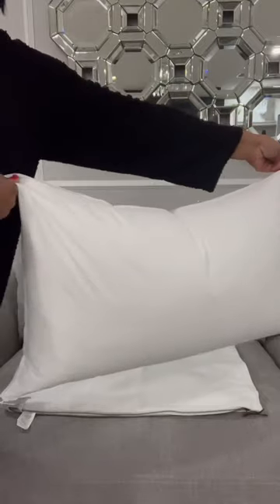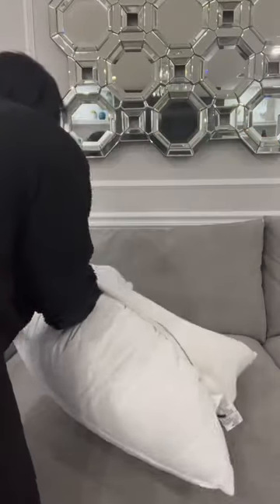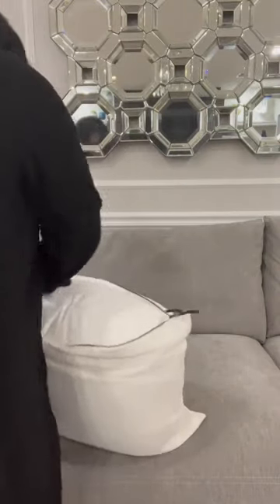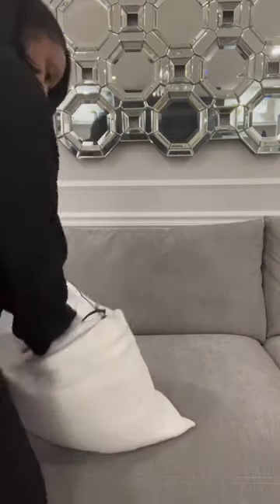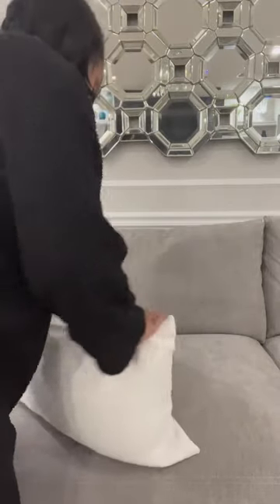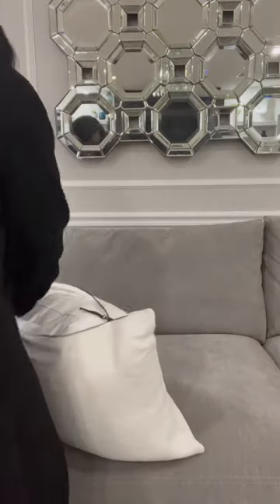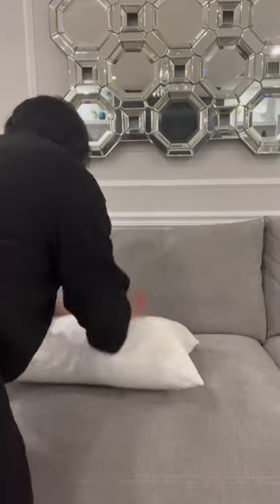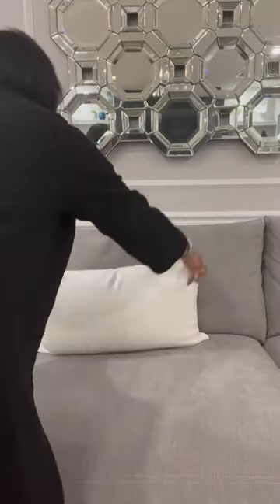KARATE CHOP PILLOW!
Pillow Insert 👉🏽

Pillow Covers 👉🏽